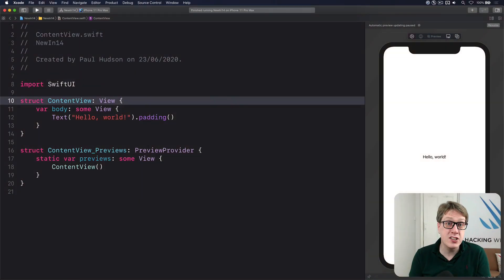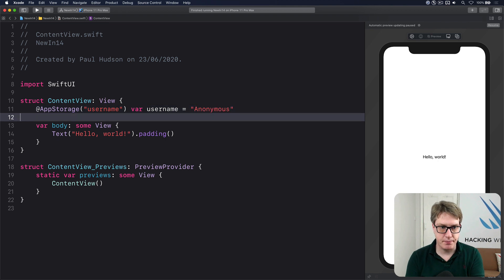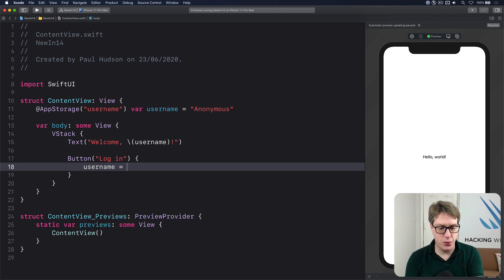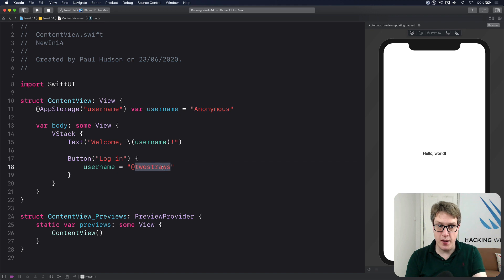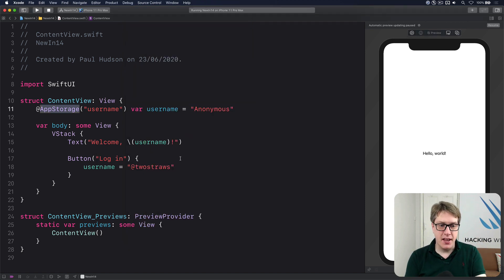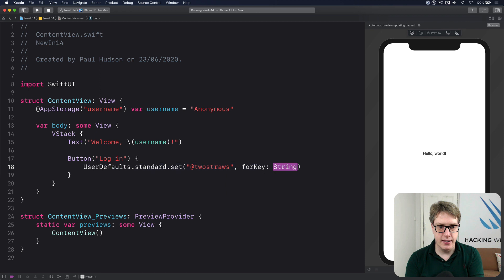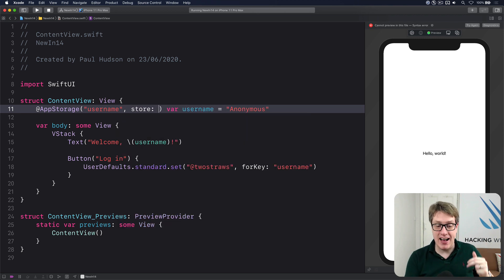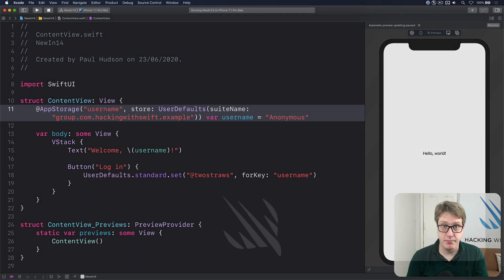What is the @AppStorage property wrapper? – SwiftUI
SwiftUI has a dedicated property wrapper for reading values from UserDefaults, which will automatically reinvoke your view’s body property when the value changes. That is, this wrapper effectively watches a key in UserDefaults, and will refresh your UI if that key changes.